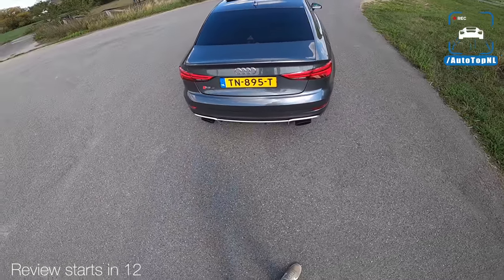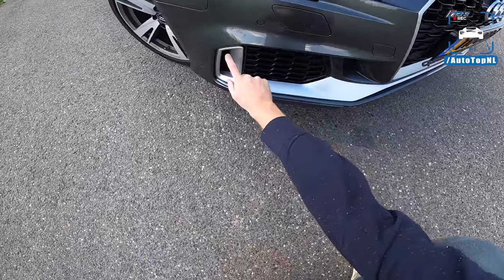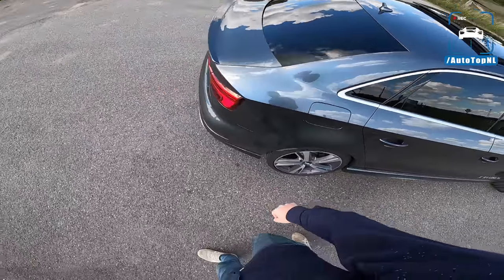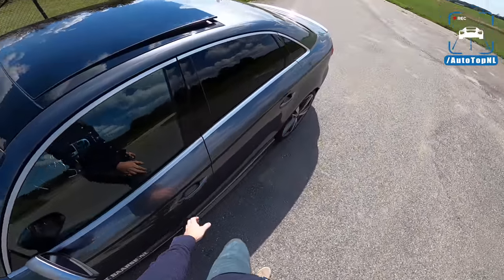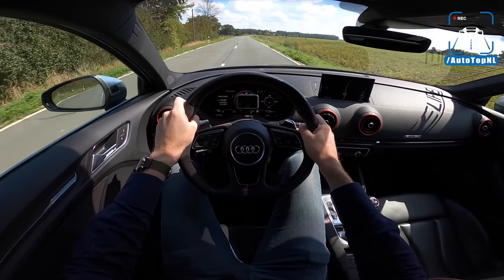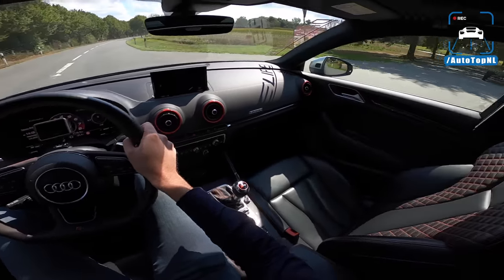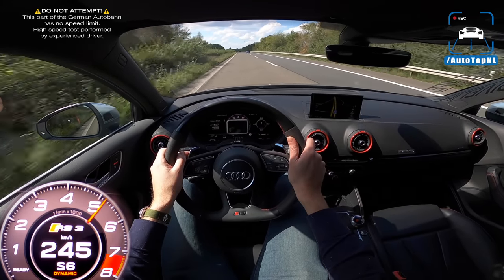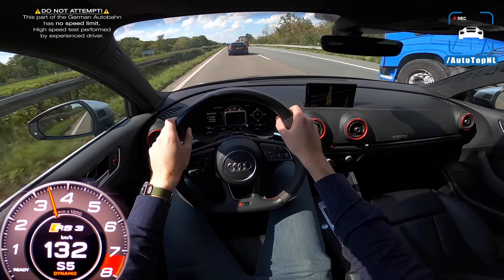520HP Audi RS3 Sedan REVIEW on AUTOBAHN [NO SPEED LIMIT] by AutoTopNL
520HP Audi RS3 Sedan REVIEW on AUTOBAHN [NO SPEED LIMIT] by AutoTopNL